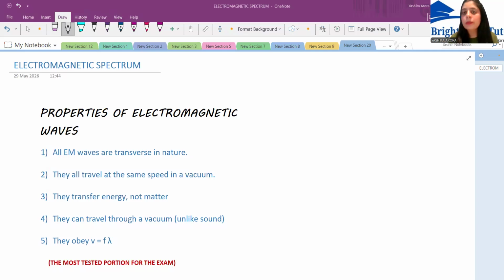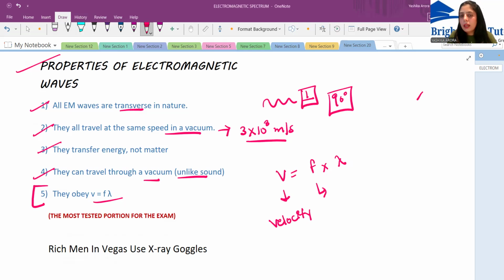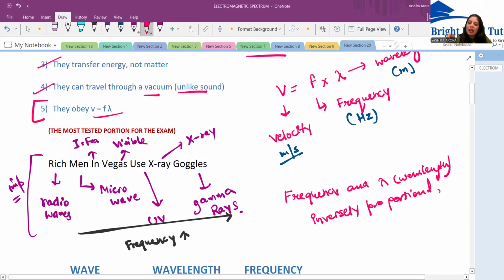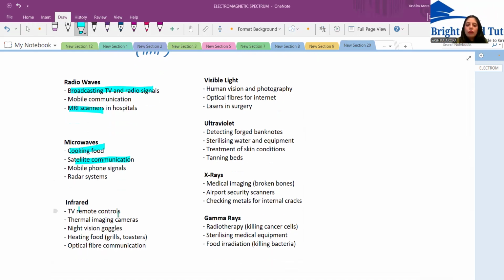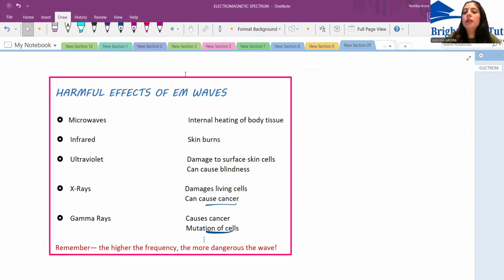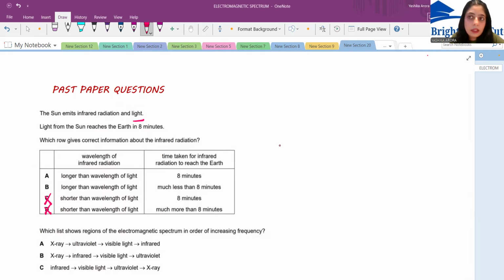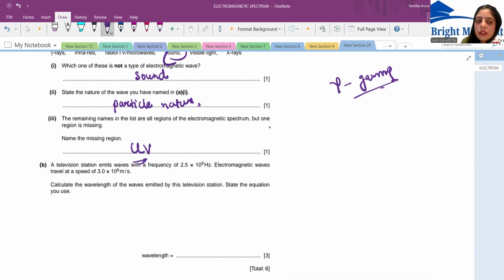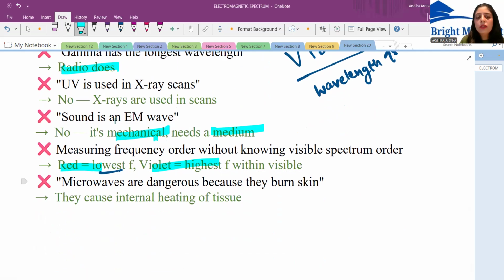IGCSE & GCSE Physics: Master the Electromagnetic Spectrum in 10 Minutes| Exam Questions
Unlock the mysteries of the electromagnetic spectrum with Bright Mind Tutors! This comprehensive 10-minute video is tailored specifically for IGCSE and GCSE students, providing clear explanations of the electromagnetic spectrum's various components, including infrared, ultraviolet, and visible light. Not only will you enhance your understanding, but you'll also get to practice with real past paper questions to solidify your knowledge. Perfect for revision or those seeking to boost their grades, our tutorial makes complex topics accessible and engaging. Join us to explore:
The key concepts of the electromagnetic spectrum
Real-life applications and examples
Essential tips for tackling past exam questions